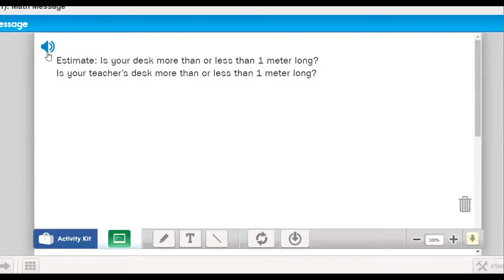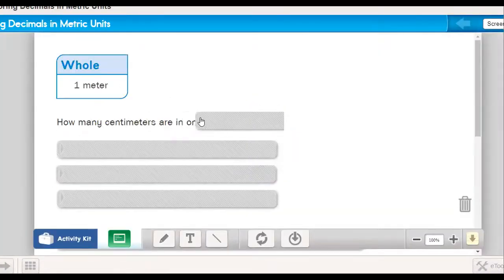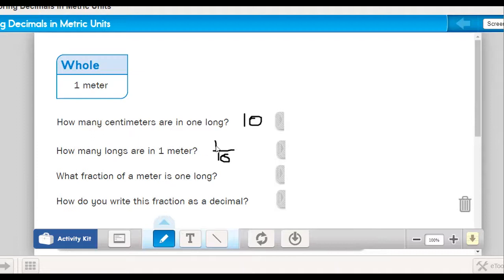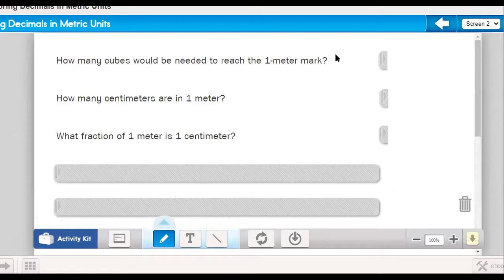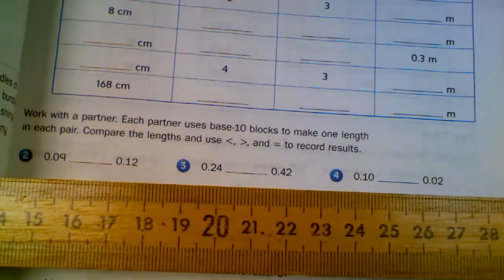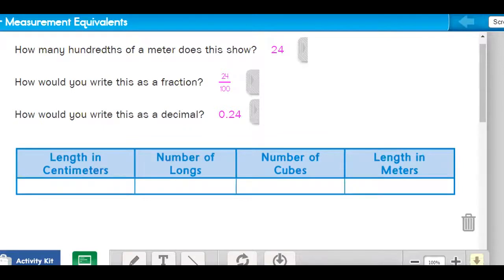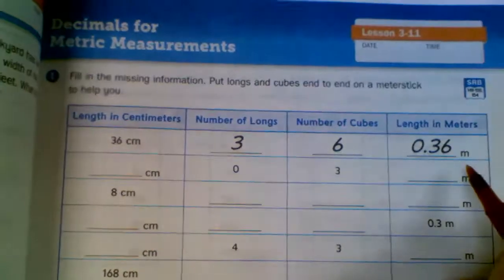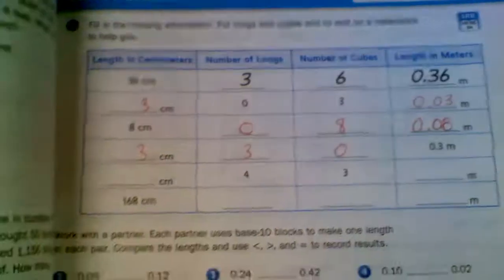3 11 Math Lesson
Tenths and Hundredths of a Meter with Math Journal pages 95 and 96 is extra practice on your own.